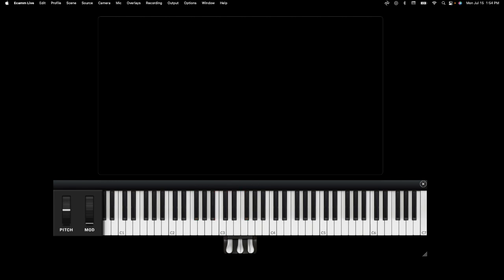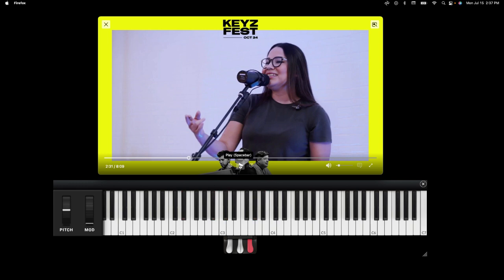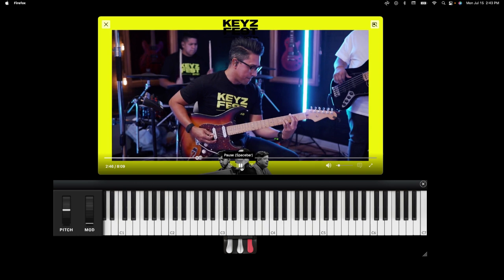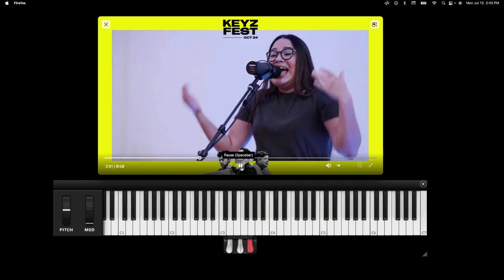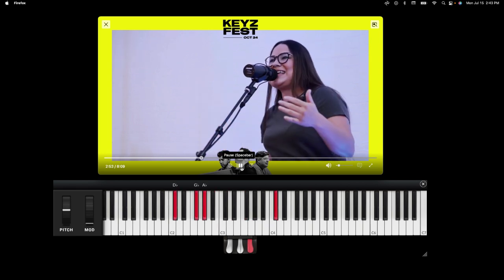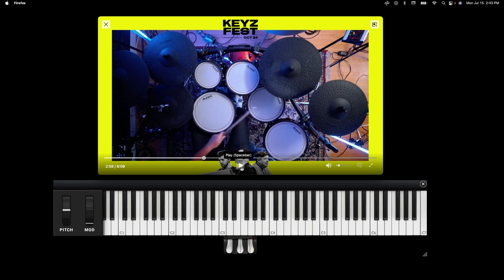Cesar Perez Breaks Down ARREBATO by TIM MONTES!!!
We hope you enjoy this incredible resource from Cesar Perez & Minstrel!!
Join our subscription today to get the FULL LMS LESSON & many other incredible resources for Piano, Guitar, Bass & Drums!!

0:00 — Introduction: Applying Music Theory to Church Music
0:40 — Building on “Chord Properties” & “Autumn Leaves”
1:02 — What This Analysis Will Teach You
1:51 — Understanding the Song in Numbers (Key of Gb)
2:10 — Essential Major & Minor Gospel Chord Voicings
3:40 — Let’s Analyze the Song

4:25 — The First Progression: 1–3–6–1–4–5
5:19 — Understanding Gospel Chord “Routes”
6:20 — Extending & Shortening Progressions
6:48 — Circle of Fourths Explained
7:42 — Jason White Example: ♭5–7–3–6–2
8:14 — When to Simplify Your Passing Chords
9:43 — Why Passing Chords Are Often Dominant Chords
10:11 — Altered Dominant Chords: ♯5 & ♭9
11:30 — Minor 7 Add 4 Voicing
11:43 — Passing Chords Into the 4
12:17 — David Jackson Gospel Voicing Alternative
13:21 — Adding Dissonance to the 1 Over 5
14:23 — Diads: Powerful Two-Note Harmonies
15:30 — Putting the First Section Together

16:45 — Part 2: The 7–3–6 Progression
17:25 — Completing the 7–3–6 Route
17:33 — Half-Diminished vs. Minor 7 Chords
18:01 — Polychords & Bigger Gospel Voicings
19:22 — Spreading Voicings & Creating Dissonance
20:34 — Tension & Release in Gospel Chords
22:30 — 2 → 1/3 → 4 → 5 Progression
23:44 — Chorus Progression Analysis

24:31 — ♯9 vs. ♭9 Dominant Chords
25:22 — Classic Gospel Chromatic Walk-Up
26:04 — Passing From the 6 to the 2
28:01 — Using Dissonance on the 2 & 5
29:14 — Creating Movements From the Tonic Scale
30:44 — Gospel Walk-Up Patterns
31:36 — Melodic Ideas Over Major 7 Chords

32:57 — Next Verse: New Chord Movements
33:57 — Cory Henry–Style Diminished Movement
34:12 — Drop-2 Diminished Chords
35:35 — Spreading Diminished Voicings
37:06 — Understanding the Half-Diminished 7 Chord
38:18 — Chromatic Gospel Walk-Ups
39:22 — Whole-Tone Scale Concepts
40:28 — Diminished & Augmented Substitutions

42:06 — Diads Over Minor Chords
43:02 — Using Minor-Scale Intervals
45:36 — Adding the 13th to Minor Gospel Chords
46:23 — Minor 7/9/11/13 Voicings
48:35 — Jason White–Style Descending Movement
49:58 — Diads Across Different Scale Degrees
52:35 — Dominant 7 ♭9 Passing Chords
54:52 — Breaking Down More Diad Movements
56:05 — Diminished Passing Into the 6

58:10 — Putting the Concepts Together
59:41 — Using Major & Minor Triads for Chord Dynamics
1:00:26 — Octave Melodies & Making Notes Stand Out
1:03:10 — Expanding the Progression: 1–7–3–6
1:03:55 — Advanced 7 & 3 Chord Voicings
1:05:49 — More Advanced Gospel Voicing Options
1:07:15 — The Big Idea: Which Notes Gospel Players Alter
1:08:17 — Final Thoughts & Encouragement